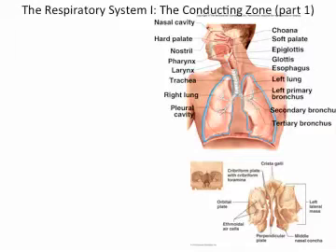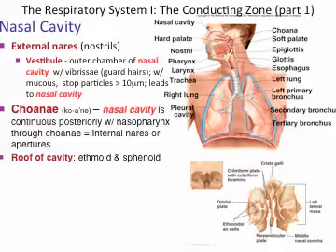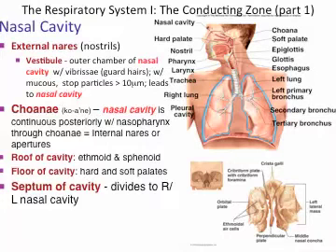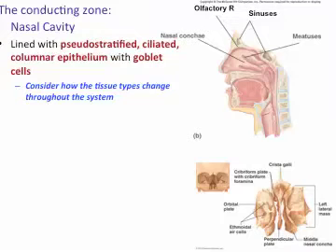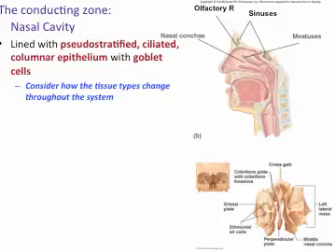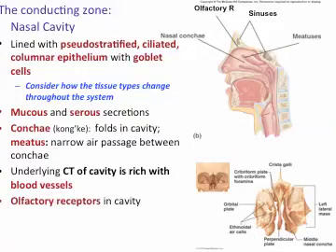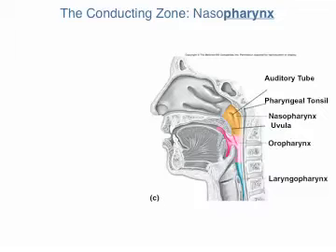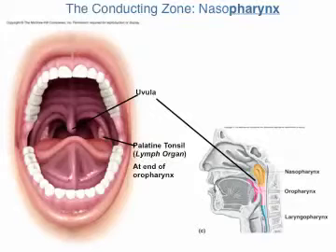Podcast Respiration I Conducting Zone i